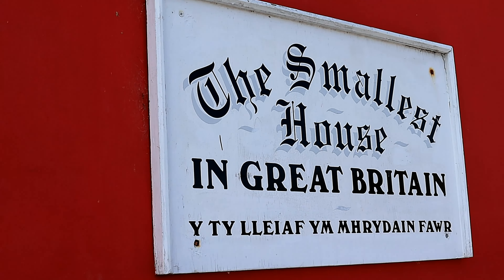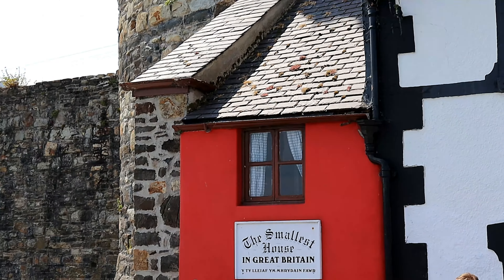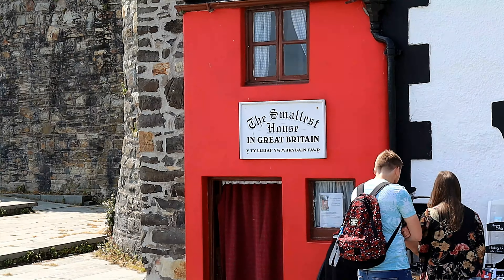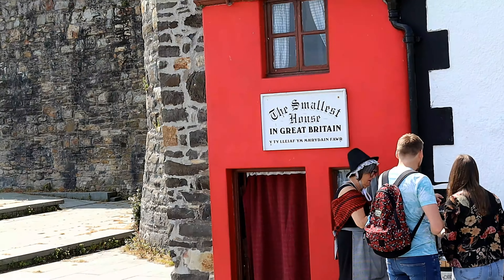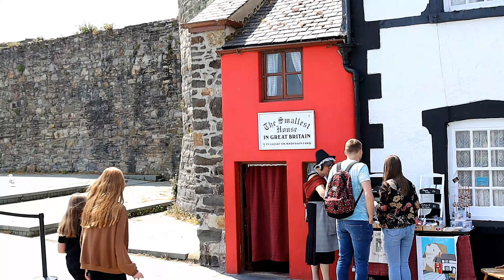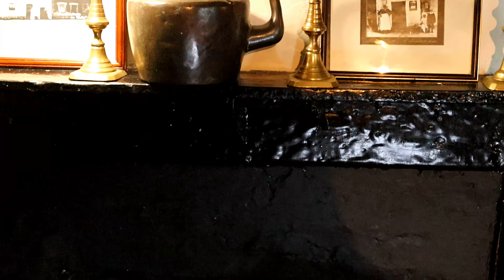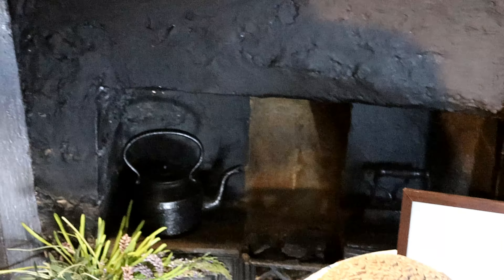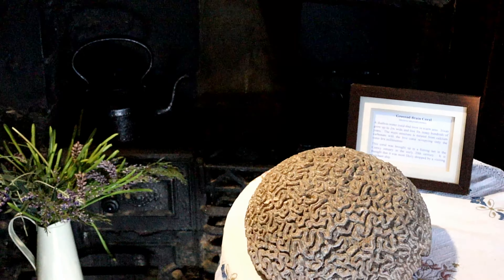The Smallest House In Britain | Conwy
The minuscule home was built in the 16th century and remained in use until 1900, when the tenant was a 6-foot-3-inch (1.91 m) fisherman named Robert Jones. The rooms were too small for him to stand up in fully and he was eventually forced to move out when the council declared the house unfit for human habitation, along with a number of properties.